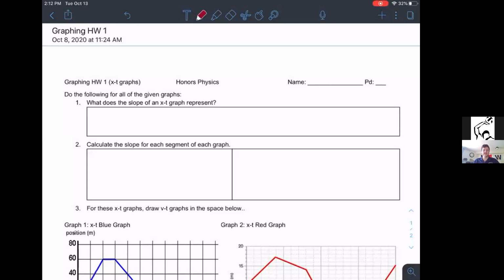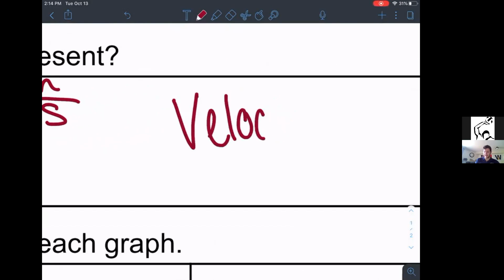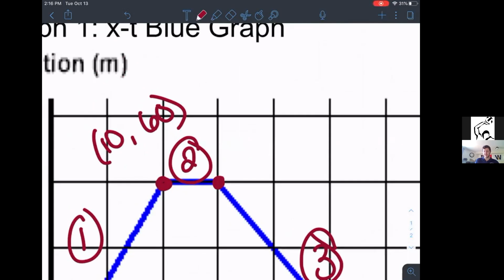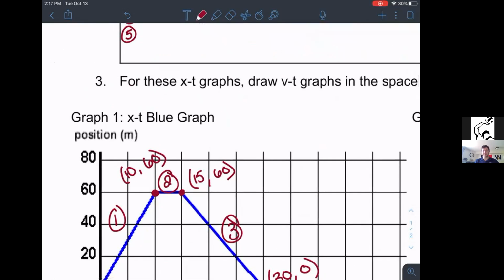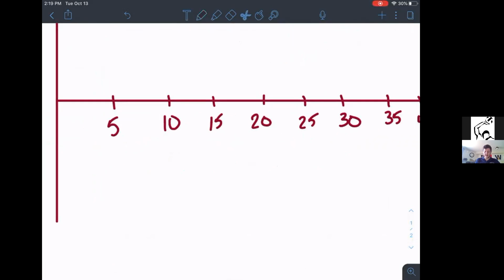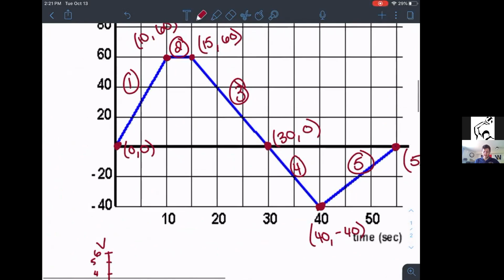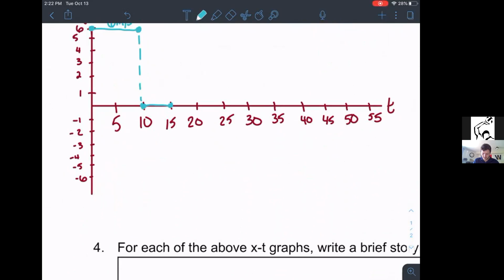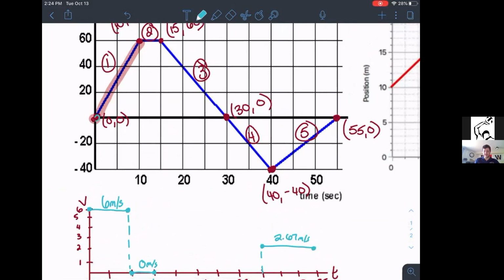Graphing HW 1